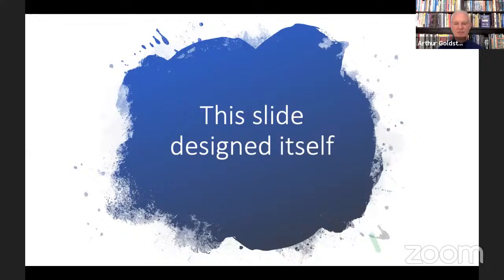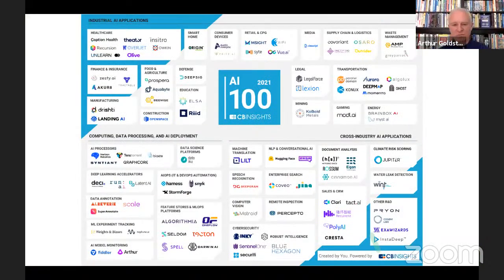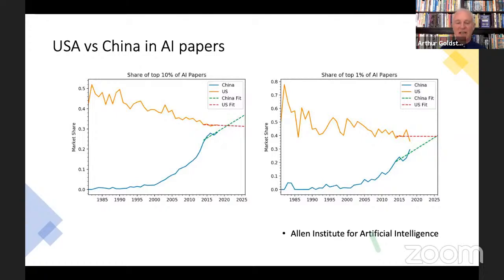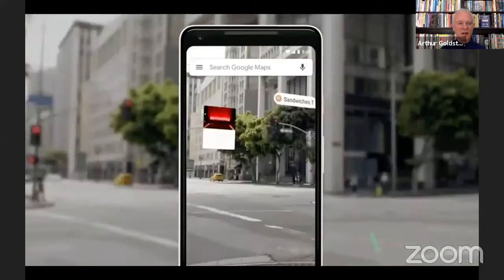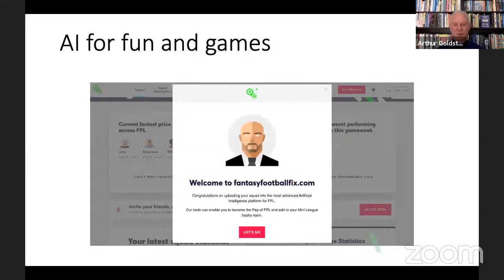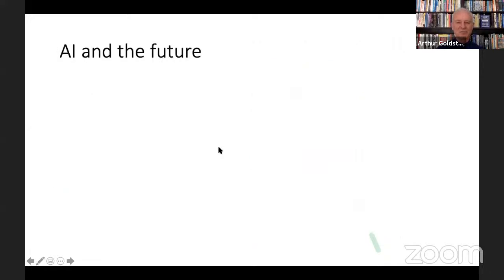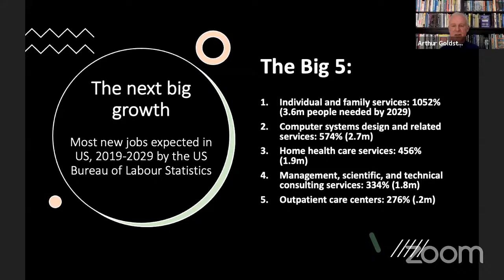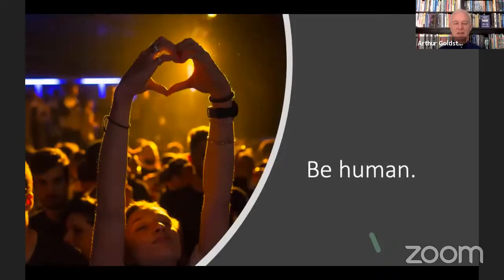Artificial Intelligence for All with Arthur Goldstuck